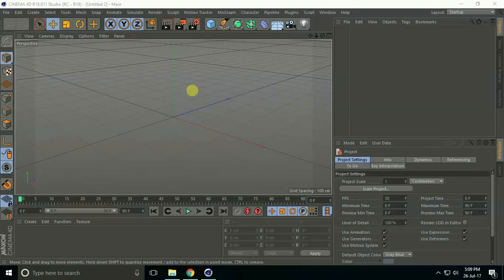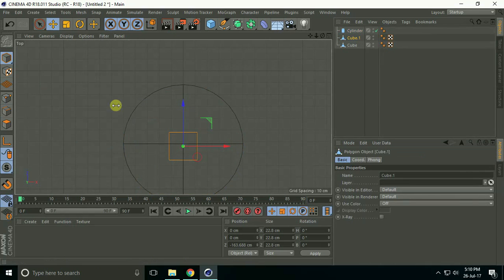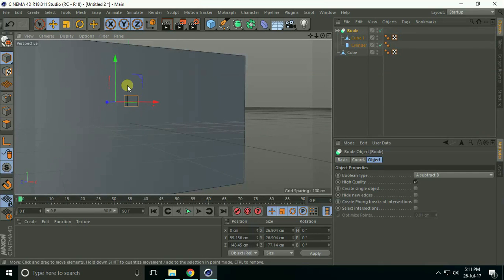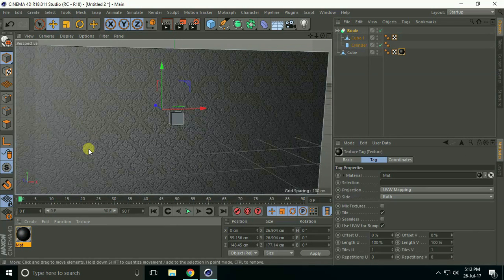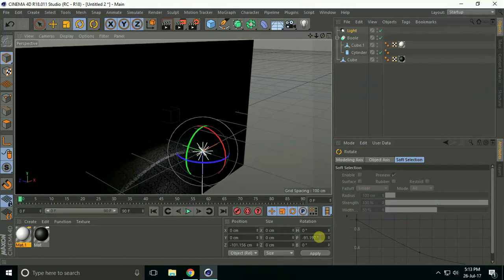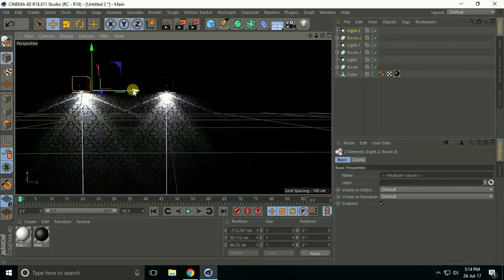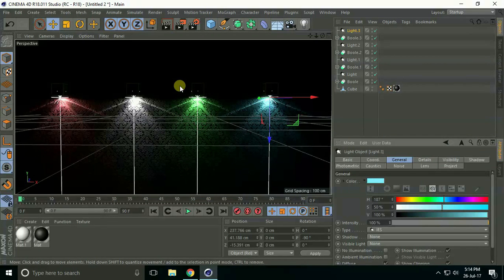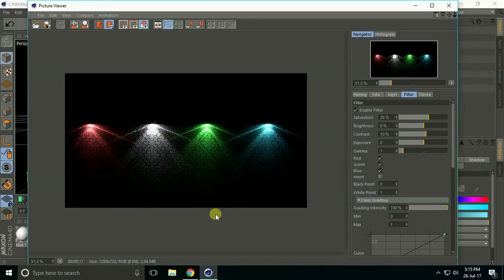Cinema 4D IES Light Tutorial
in this cinema 4d tutorial, i will show you how to use IES light in cinema 4d.